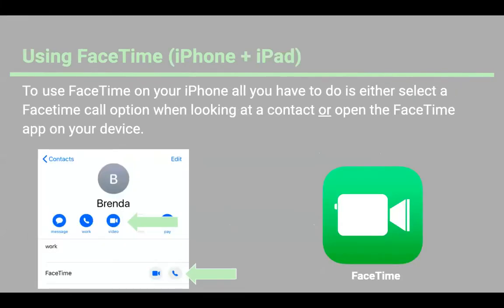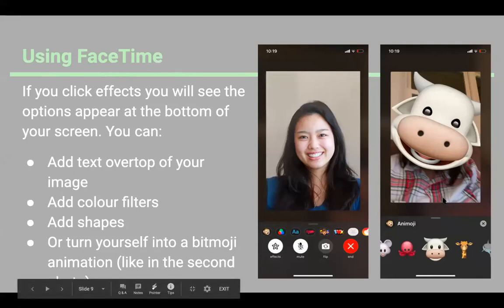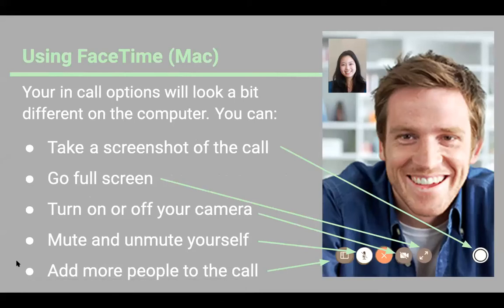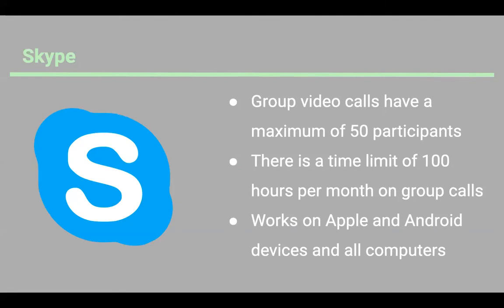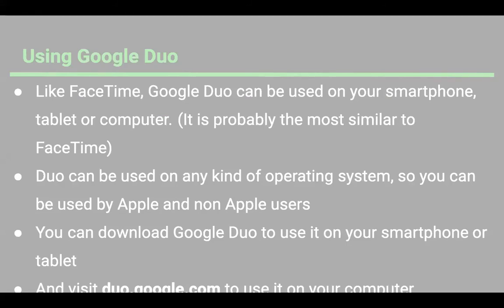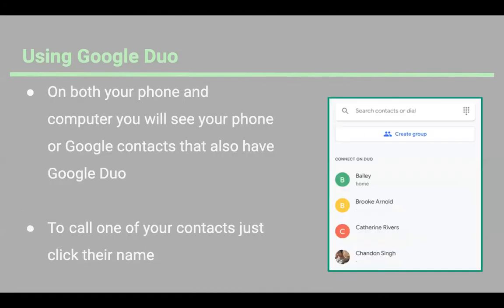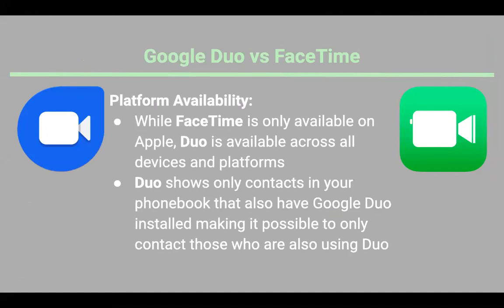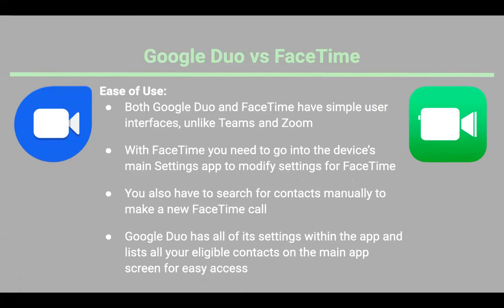FaceTime and Alternatives for Non Apple Users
During the Cyber-Seniors webinar, our teen tech mentors spotlight Facetime, a video-calling application for iPhones, Macs and iPads, as well as other alternative apps for non-Apple tech devices.